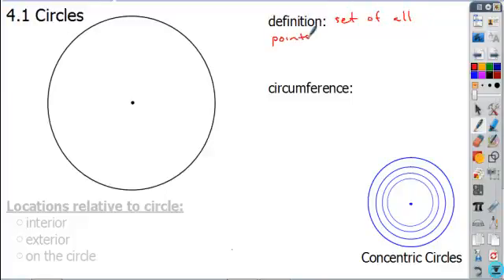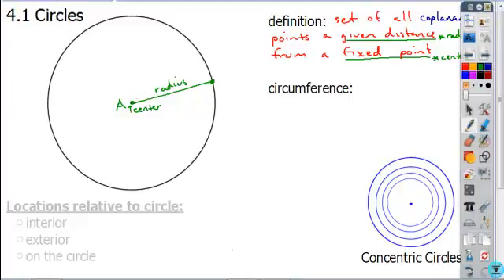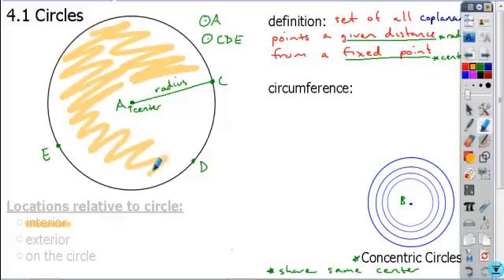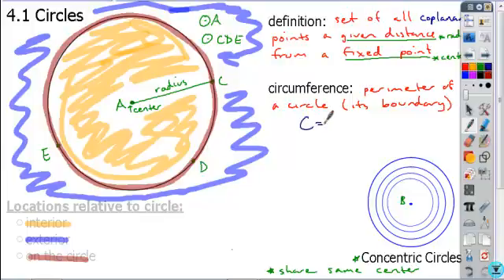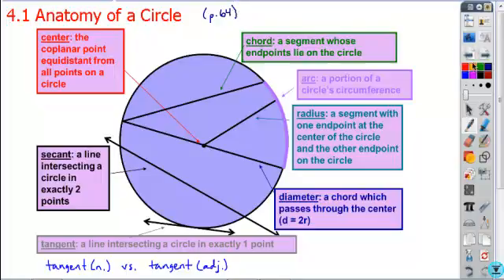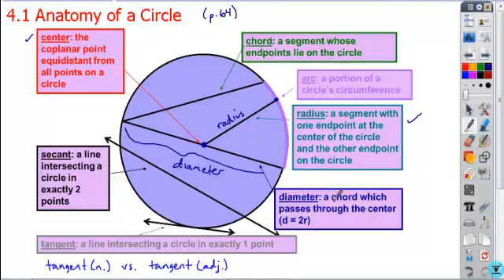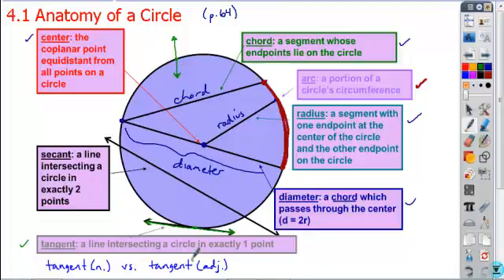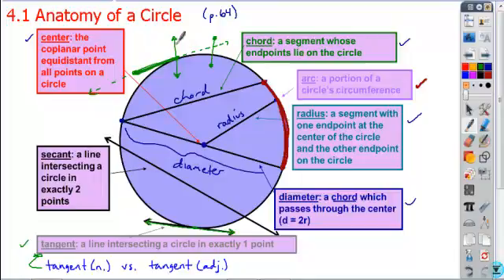4 1geo anatomy circle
4.1 geo anatomy of a circle